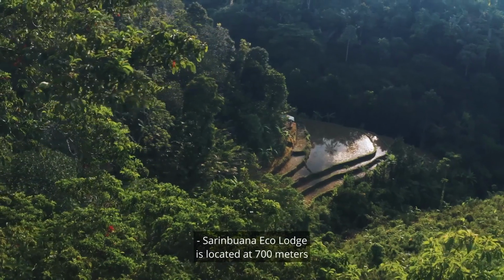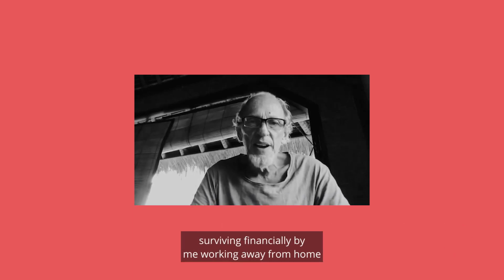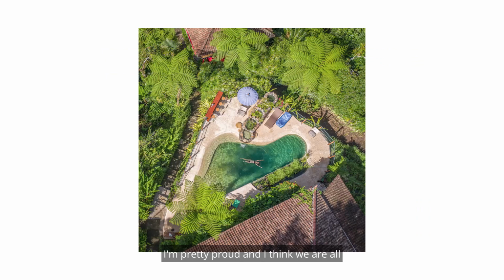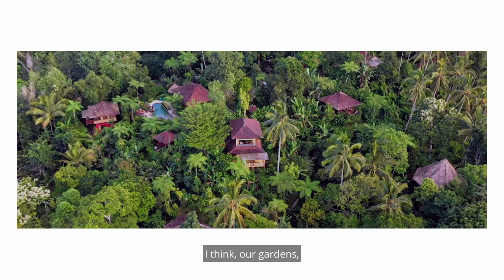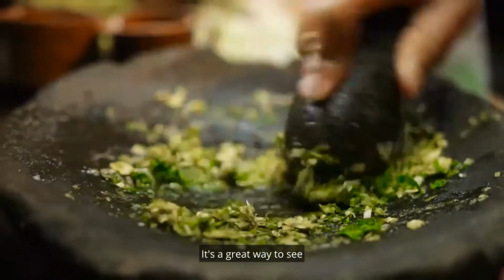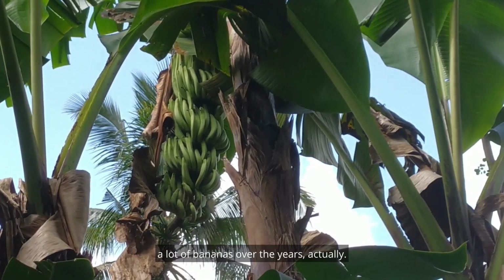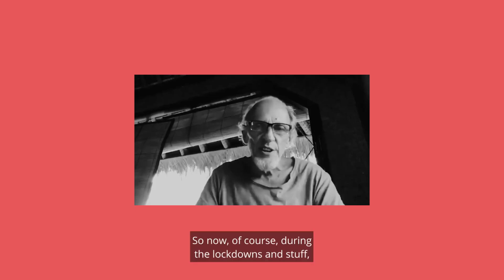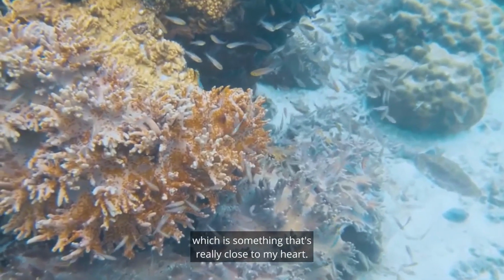Episode 04 Sarinbuana Eco Lodge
Asia’s Next Gen Hotels is a video series that scouts Asia to find the most circular, sustainable properties around the region to share with you.

Ever wonder which hotels in Asia are the most sustainable? And what does a sustainable hotel even mean? We have heard these questions often and we have the answer - It Depends. There are so many dimensions out there that define sustainability, from energy, water, and waste, to biodiversity, culture, community and so on.

So join us as we, Mana Earthly Paradise, an eco hotel based in Ubud, Bali, try and crack this question!

This episode features Sarinbuana Eco Lodge, a sustainable property in Central Bali that offers a haven for nature lovers and a perfect place to recharge, revive, and nurture.

In this video, Norm van't Hoff, founder and owner of Sarinbuana shares why and how he decided to start an eco hotel in the mountains over two decades ago and explains his proudest sustainability features.